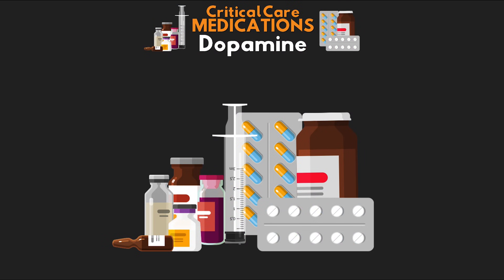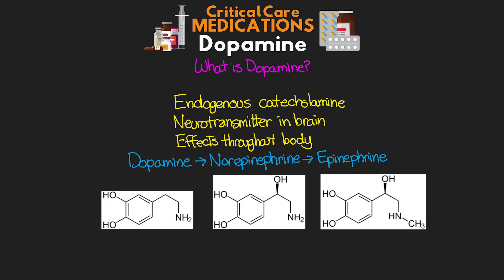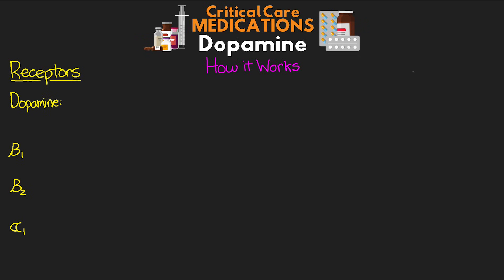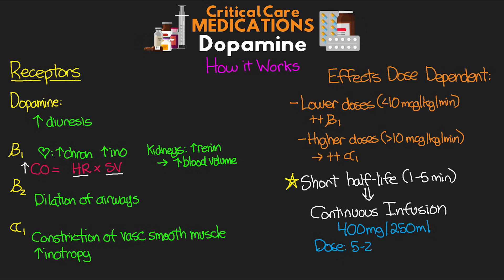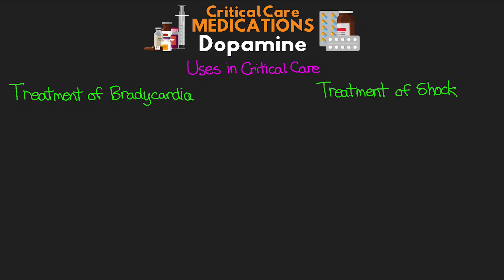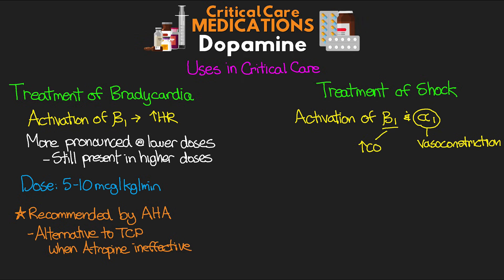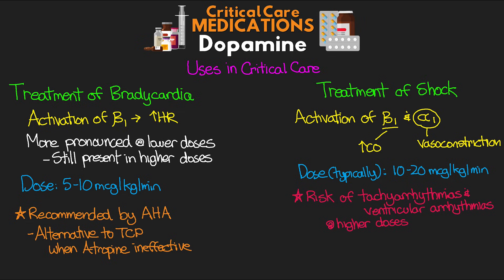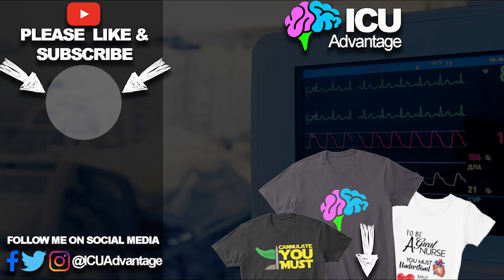Dopamine - Critical Care Medications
In this lesson we take a look at another long standing medication in the world of critical care, Dopamine!

🌐💻The new website is now live!!!

0:00 Intro
0:59 What is Dopamine?
1:56 How it works
5:47 Side effects
6:46 Treatment for Bradycardia
7:36 Treatment for Shock
8:40 Wrap up

🥇Trauma Team: Carlos, Frisco, Remigio, Nereida, Sarah Grace, Ben, BT, Angel, Natasha, and Yintenchi!